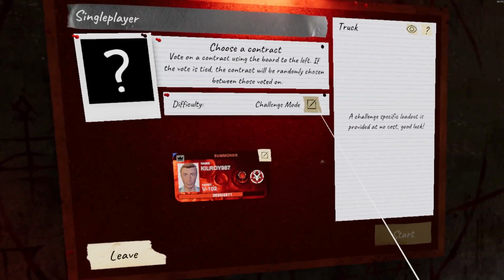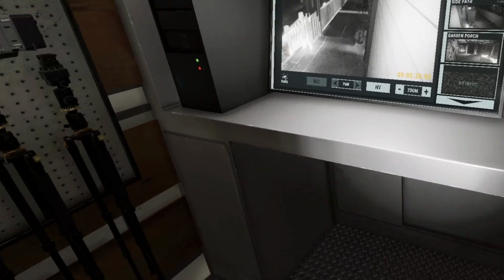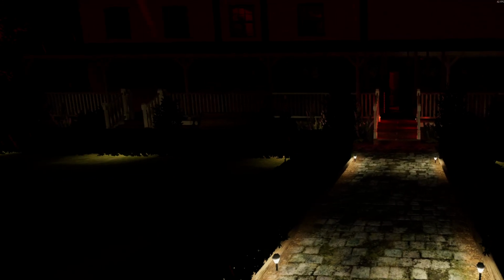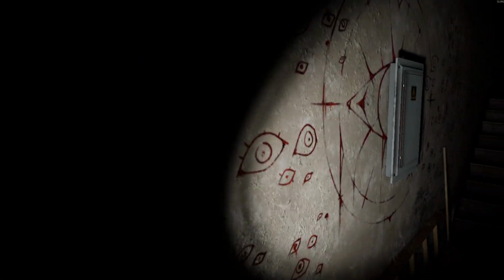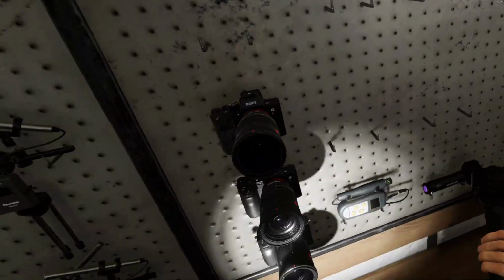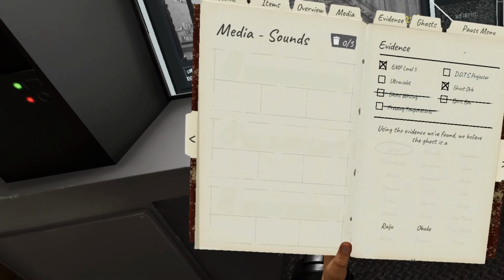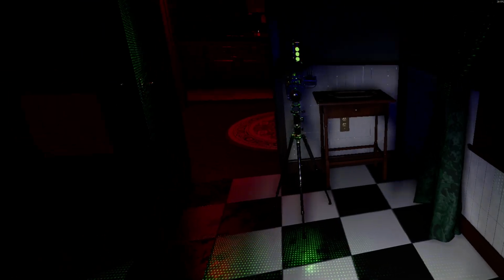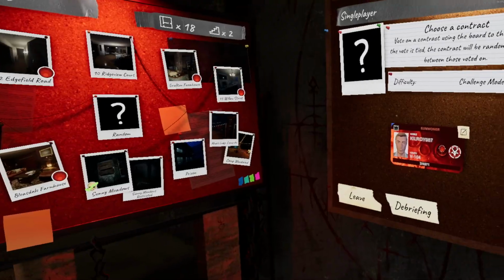Technophilia #6 [P5:102-104] - Weekly Challenge, Bleasdale - Phasmo Chronicle VR #62 - PSVR2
"Technophilia - We've thrown out all of those prehistoric items, this contract is all about technology!"

Aspects:
- Sanity: 100%
- Setup Timer: 0:00
- Equipment: Tier 3 (no candles, smudge, crucifix, salt, Ghost Writing book)
- Weather: Blood Moon (Halloween Event)
- Fuse Box: Off, Visible on Map
- Truck Graphs: Both
- Cursed Possession: Tarot Cards

You can't collect Ghost Writing.  You also have no lighters, candles or smudge.  Otherwise, this is a 3 evidence challenge with Tier 3 equipment.  If you get a ghost that gives off Ghost Writing, you'll be forced to use ghost tells to figure out what it is.

Total Prestige 5 Deaths: 10

Played in a i7-8700, 32GB 2666 RAM, RTX 3080 LHR 10GB, PSVR2 2450p, 90 Hz, Asus BT500 Bluetooth dongle

Phasmophobia v0.14.2.1 - Halloween Event 2025 Hotfix